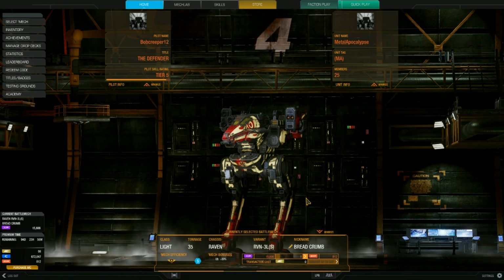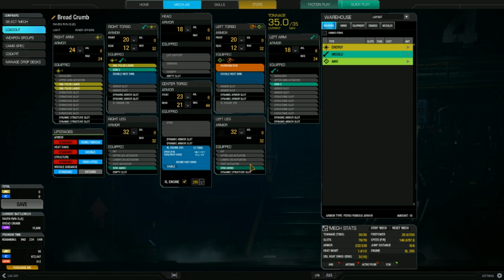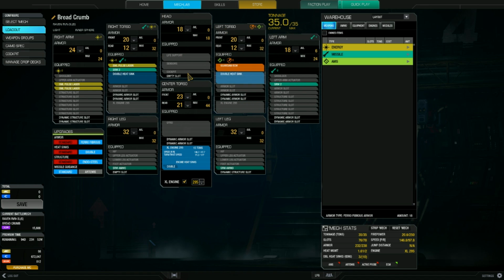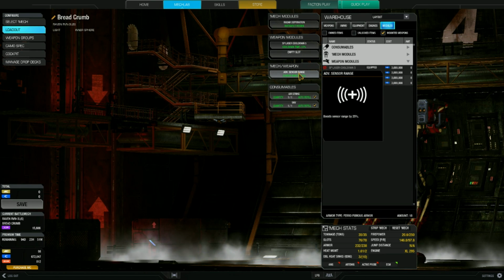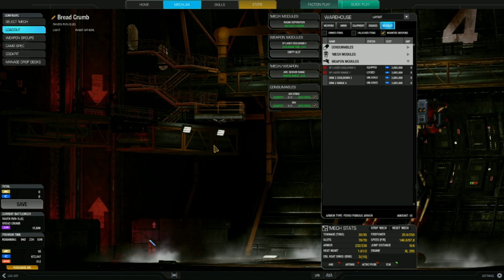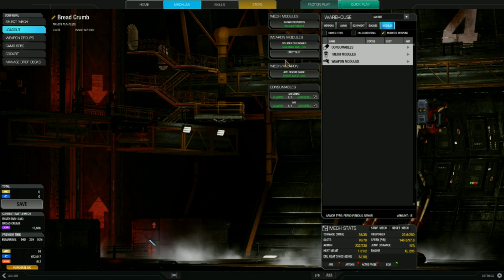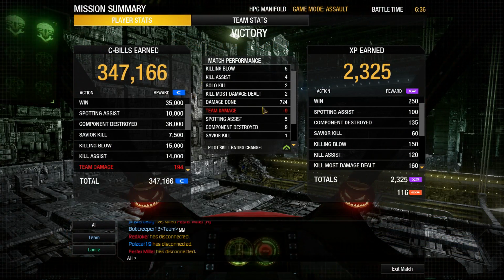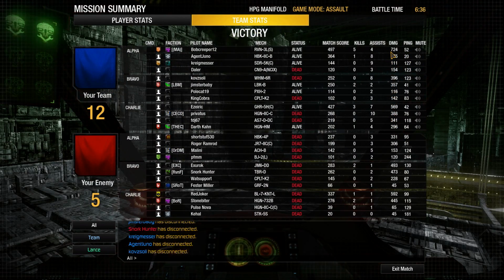Raven 3L short ranged brawler build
This is the Raven 3L Build designed to be up close and personal.
i hope this build helps you.

song in this video Banjo kazooie Mumbos mountain